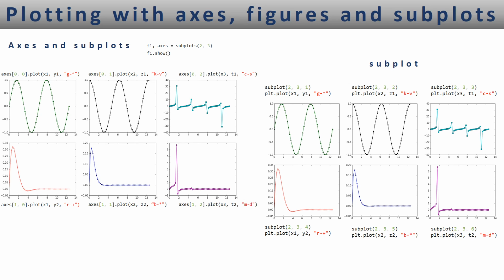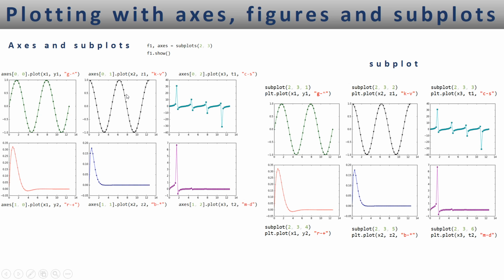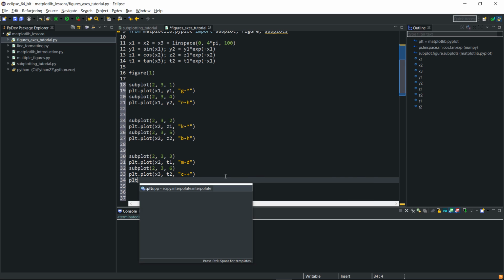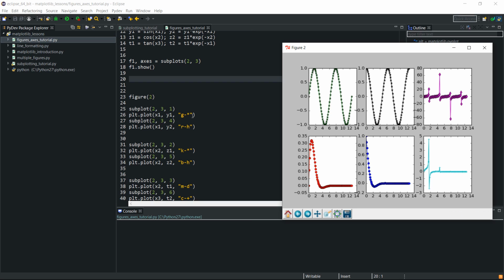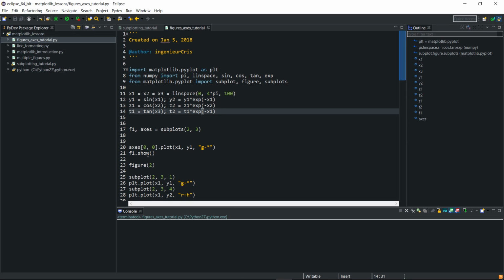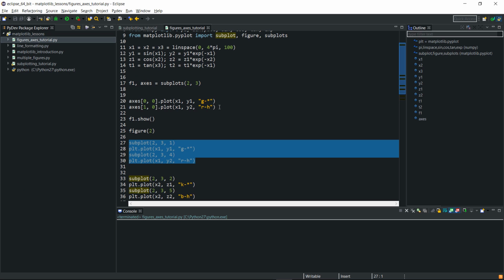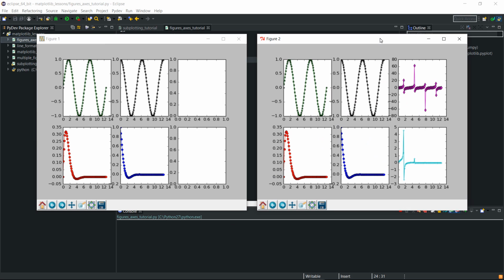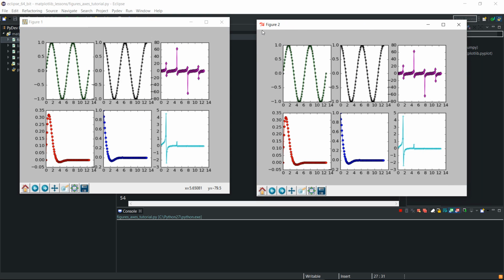Matplotlib plotting with axes, figures and subplots - Lesson 5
This video demonstrates  and explains an alternative approach to subplotting with Matplotlib. This concept involves using subplots, axes and figures to plot multiple data sets in matplotlib.pyplot. This approach ensures that the user can split a figure into custom sizes, to enable multiple individual plots on the same figure.